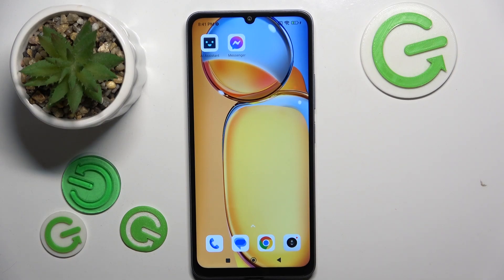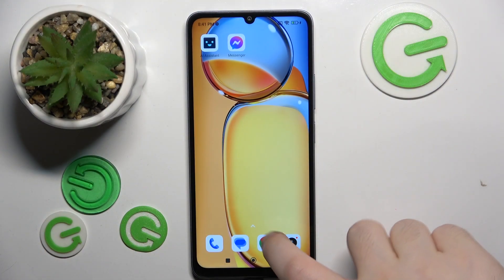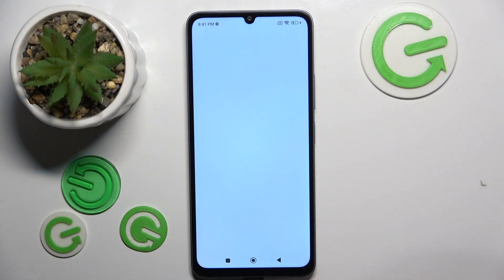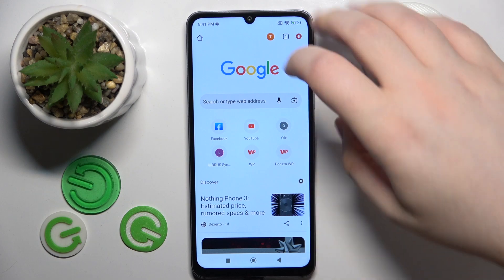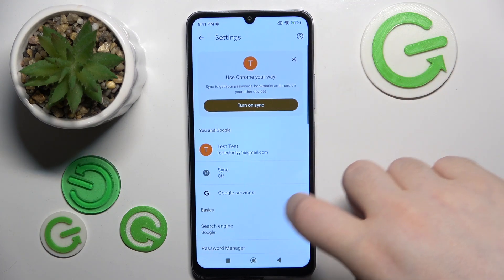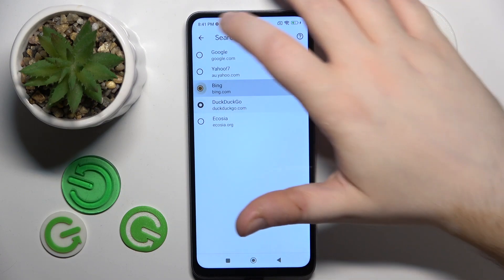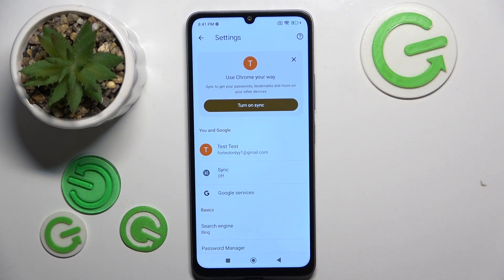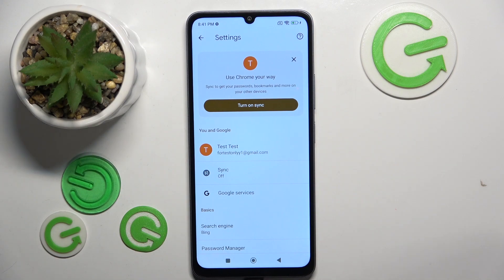How to Change Search Engine on XIAOMI Redmi 13C?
Find out more:
This tutorial provides a comprehensive guide on how to change the default search engine on your XIAOMI Redmi 13C smartphone. The search engine is the platform your device uses to retrieve search results when you perform a web search. Changing the search engine allows you to customize your browsing experience and use the search engine that best fits your preferences. With clear step-by-step instructions, XIAOMI Redmi 13C users will learn how to access the browser settings, navigate to the search engine settings, and select their preferred search engine from the available options. This tutorial empowers users to personalize their browsing experience on their XIAOMI Redmi 13C.

Why would I want to change the default search engine on my XIAOMI Redmi 13C smartphone?
Is the option to change the search engine available within the browser settings, or do I need to download a specific browser to access this feature?
How do I access the browser settings on my XIAOMI Redmi 13C to change the default search engine?
What are the available search engines that I can choose from on my XIAOMI Redmi 13C?
Can I add custom search engines or search providers to the list of available options on my XIAOMI Redmi 13C?